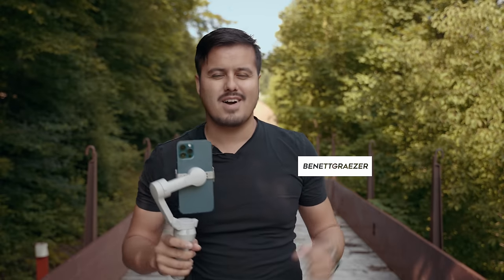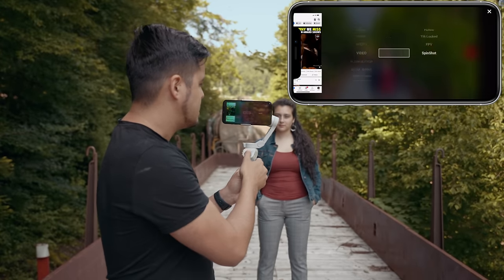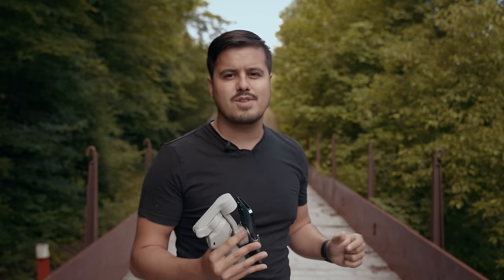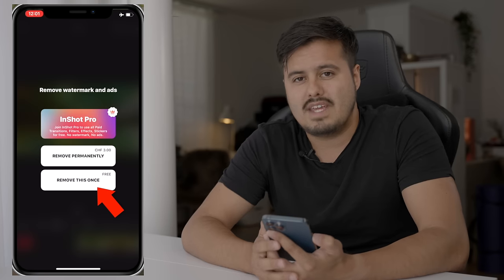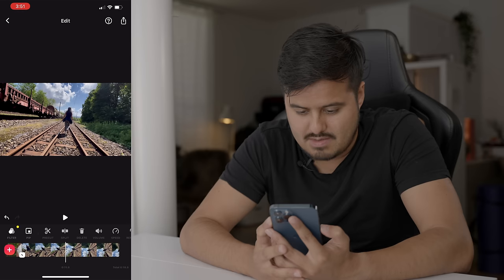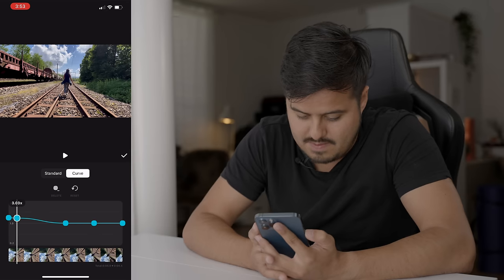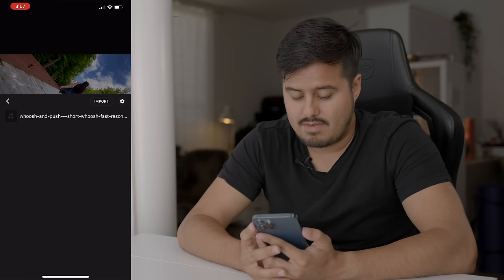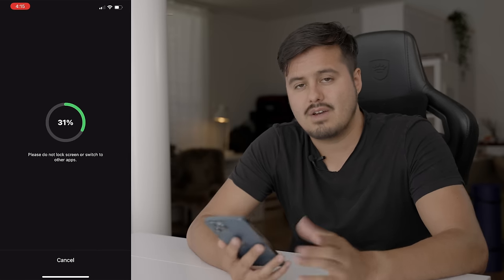How to Create a Spin Shot with DJI OM4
GEAR USED IN THIS VIDEO:
iPhone 12 Pro Max (Amazon)
DJI OM 4 (Amazon)

MY RECOMMENDED MOBILE GEAR: